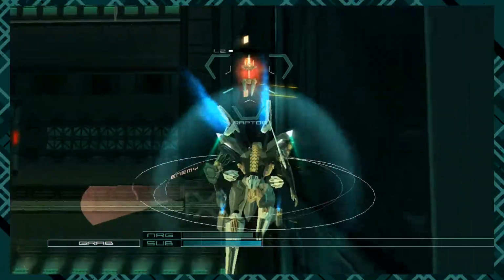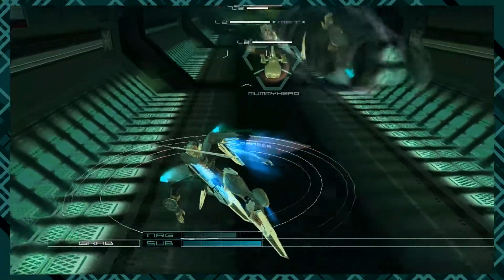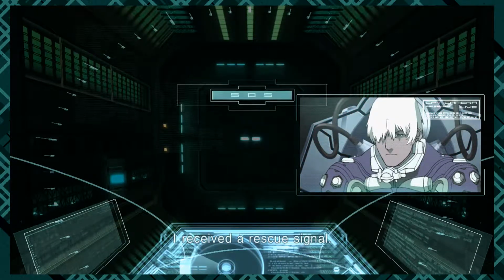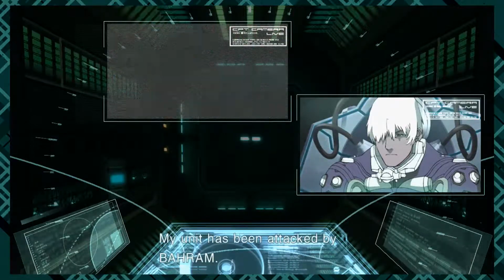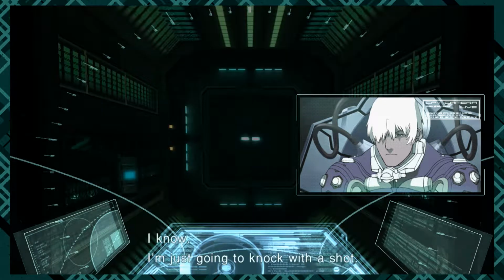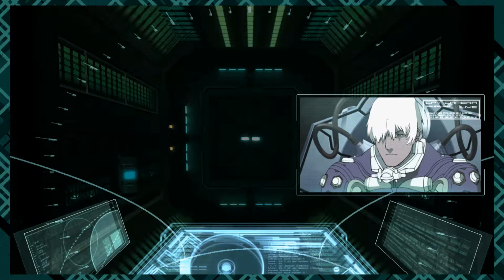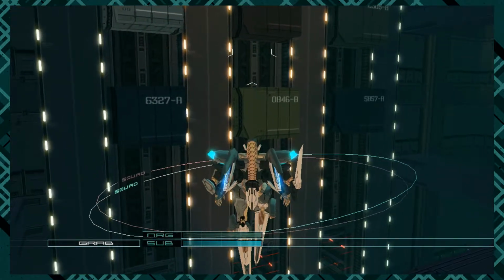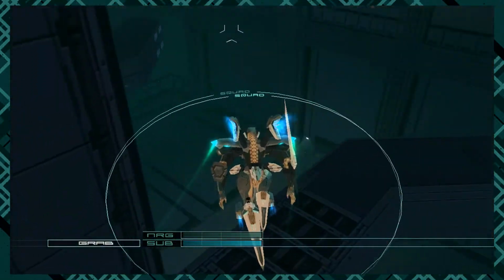Zone of the Enders: The 2nd Runner | Episode 5: Pressure Sensitivity | Precarious Plays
MGS3 made great use of the Dualshock 2's pressure sensitive face buttons: The button you pressed lightly to KO grappled soldiers would kill them if pressed firmly; you held their life under your thumb, and it really reinforced how easy it would be for Snake to kill them.